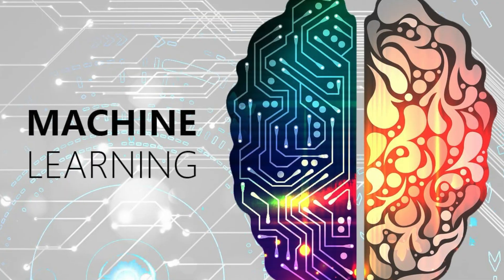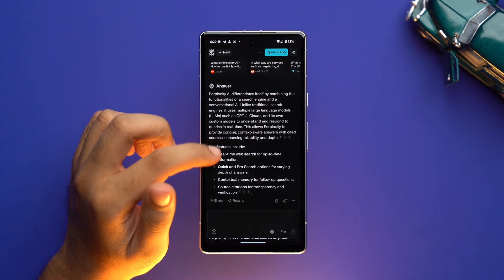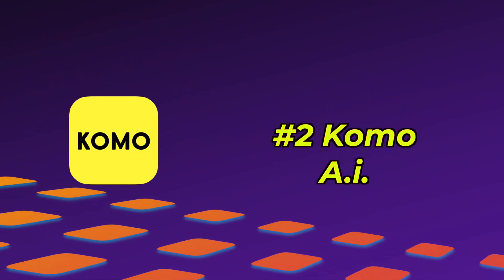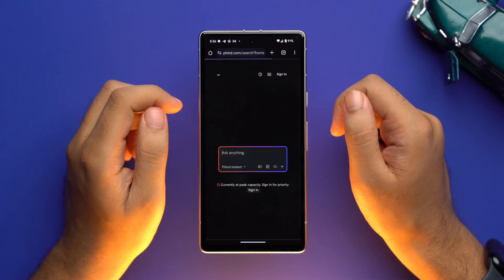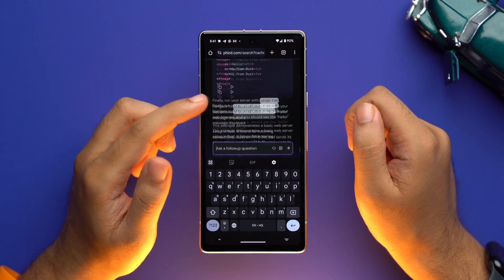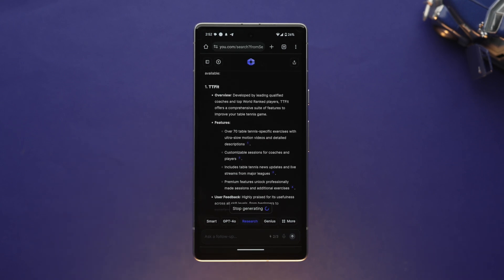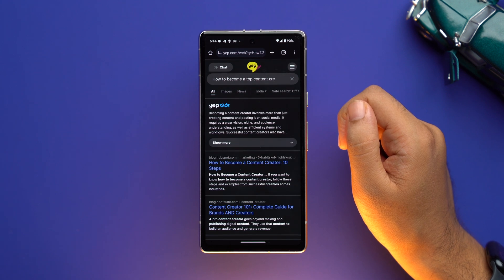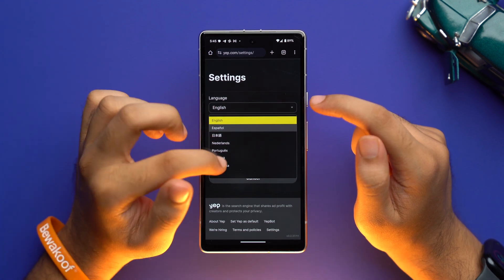Best AI Search Engines in 2024 🔥🔥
Here are the top AI search engines in 2024 that are revolutionizing how we find information online. These AI search engines can enhance your search experience.

TIMESTAMPS & AI TOOL LINKS :

0:00- Best AI Search Engines in 2024
1:21- Perplexity Ai
1:57- Komo Ai
2:27- Phind Ai
3:13- You.com Ai
3:47- Yep Ai

Top Recommendations ✅

Gears we use :